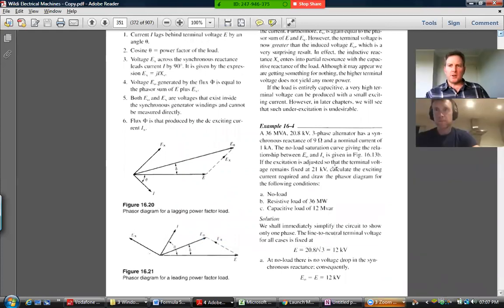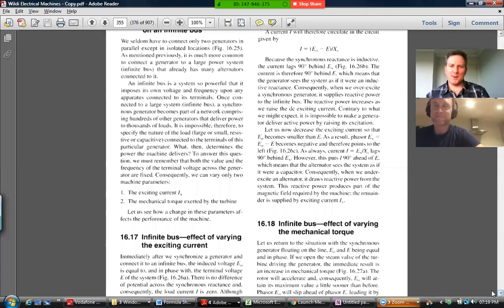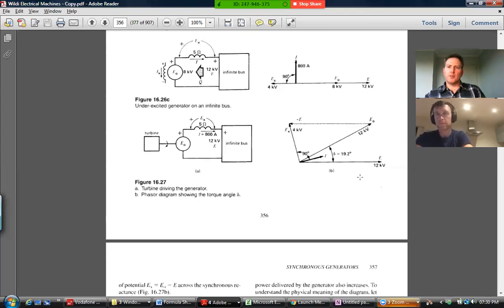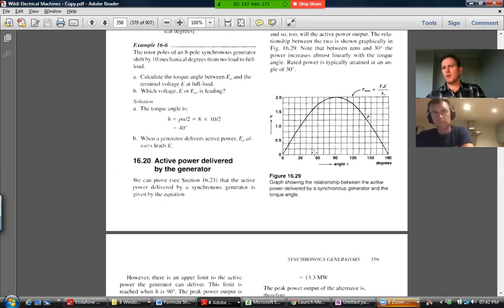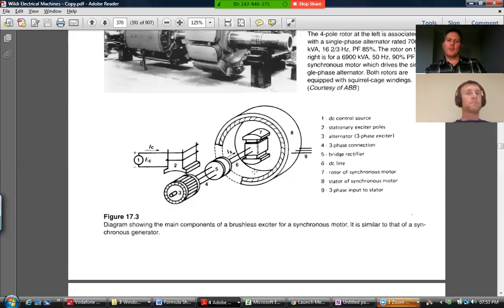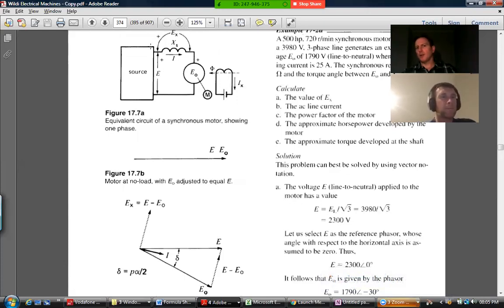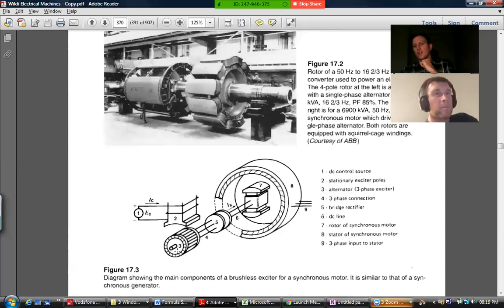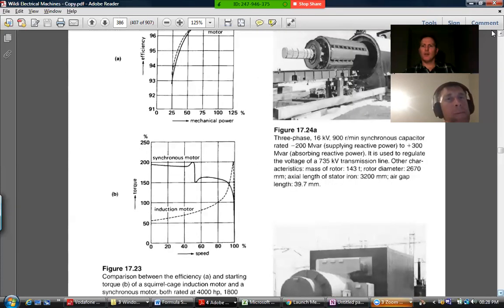Week14 6 Nov 2018 Electrical Machines Synchronous Generators on Bus and Motors